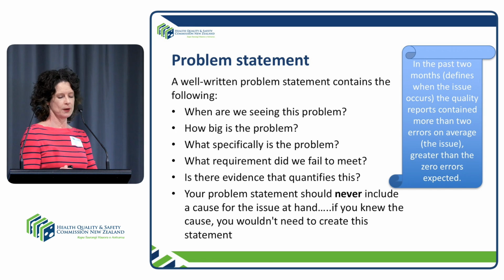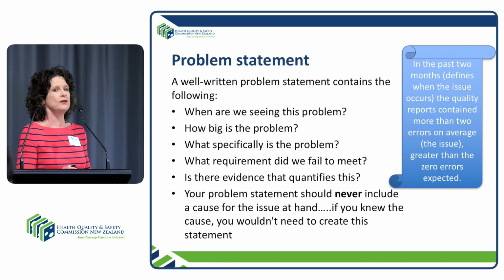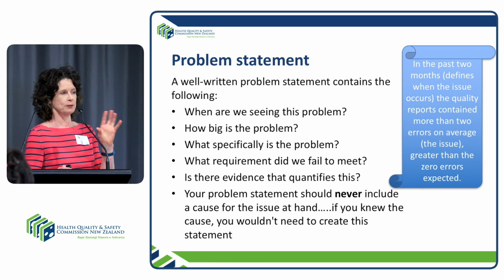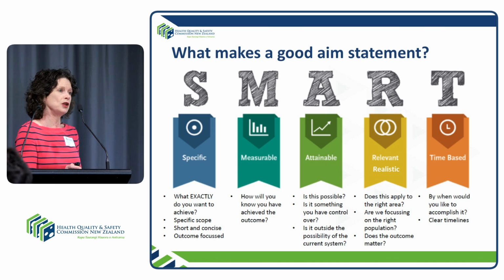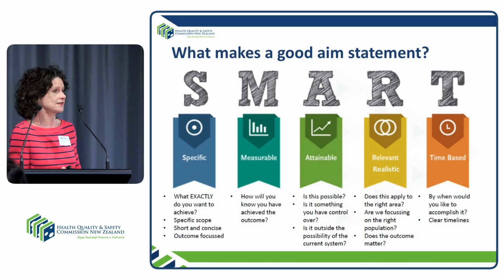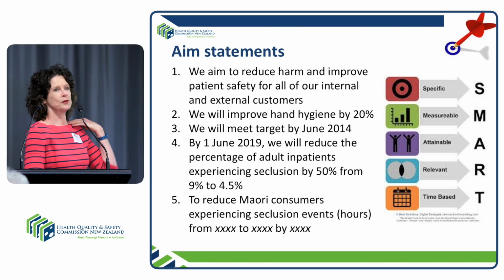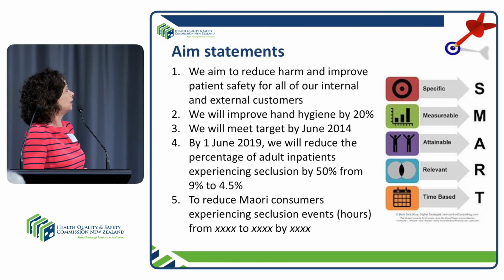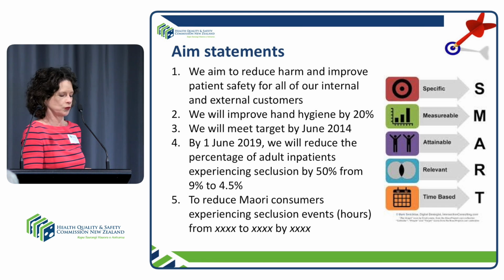Project charter: zero seclusion national collaborative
Jacqueline Ryan, project manager for the Health Quality & Safety Commission's mental health and addiction quality improvement programme, talks about the project charter.

This session was part of the learning session for the national collaborative: Zero seclusion, towards eliminating seclusion by 2020, held on 13 September 2018.